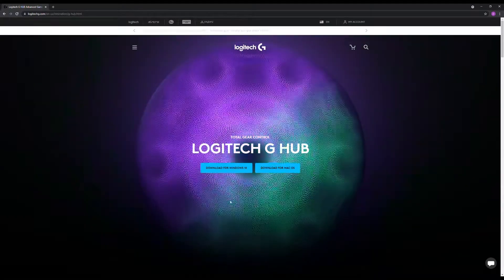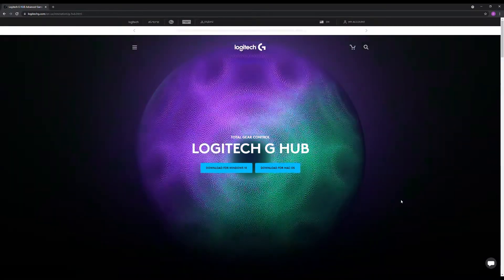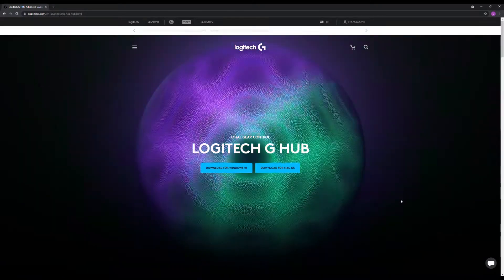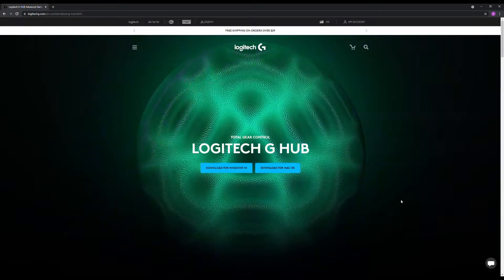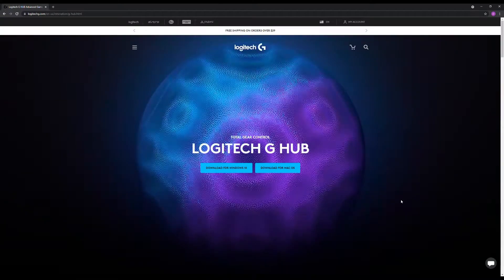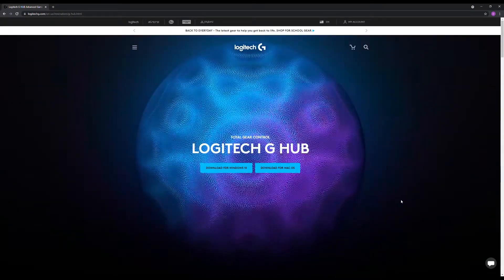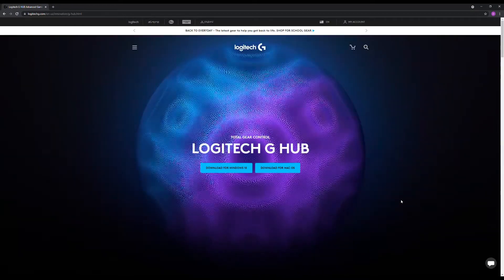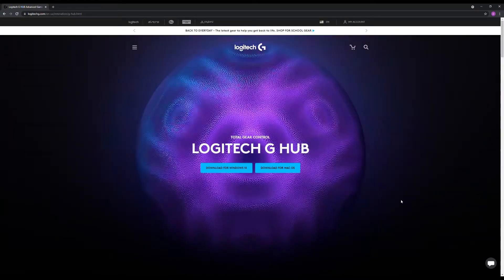Logitech G Hub Won't Open & Can't Uninstall? Try This Simple Solution.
I ran into an issue this evening where my Logitech G Hub software quit working and would be stuck on launching.  It also would not let me uninstall the program, it would run the uninstaller and say it had uninstalled but everything was still there.  None of the solutions I found online worked and what ended up working was not any of the solutions I found online.  Hopefully this will help out others that run into the same problem.

Update 9/23/21:  I encountered the same issue again and when I ran the installer it said “No problems detected” so I instead just chose the “Reinstall” option and this once again fixed the problem.